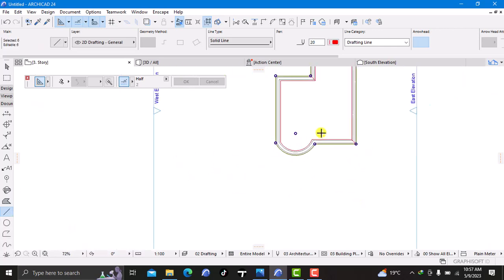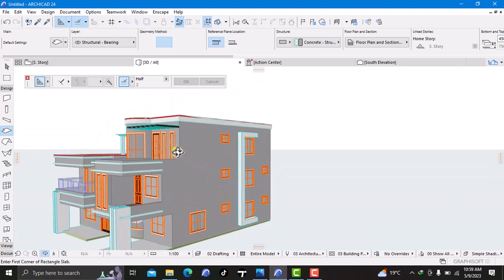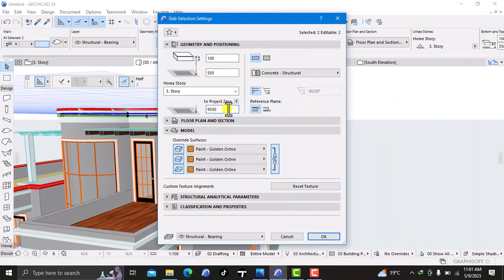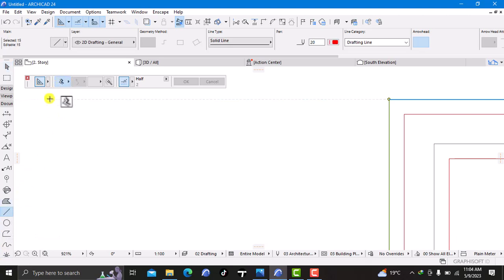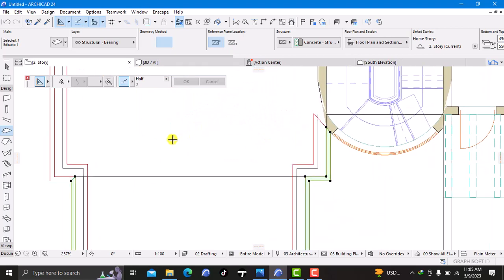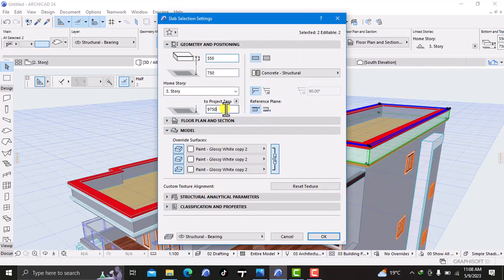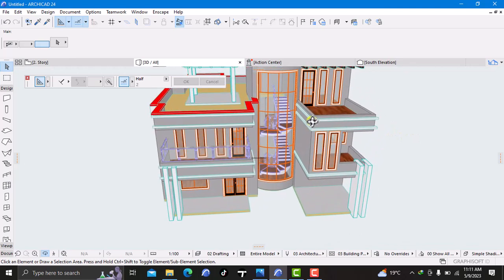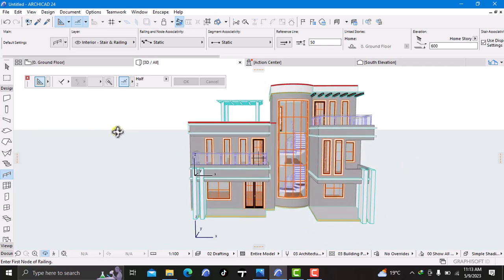FOUR BEDROOM FLAT HOUSE, PART 9: Editing of moldings and importing of a mazeras texture.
This video gives the know how  of editing moldings to your house design and importing a mazeras texture